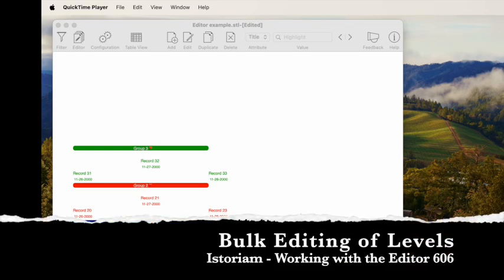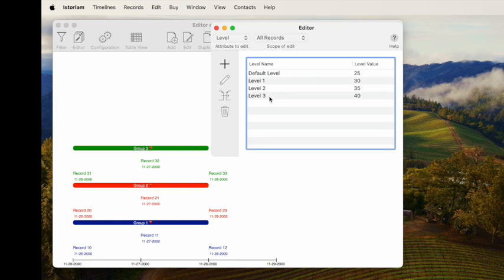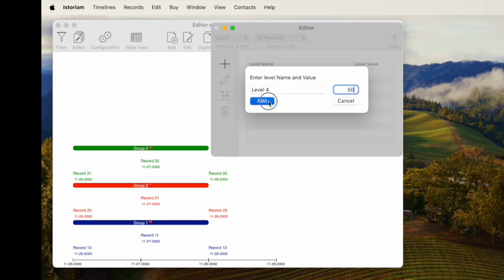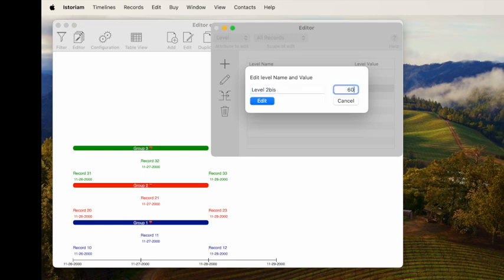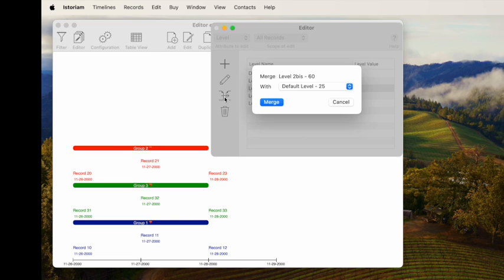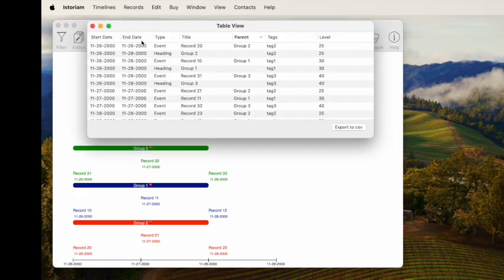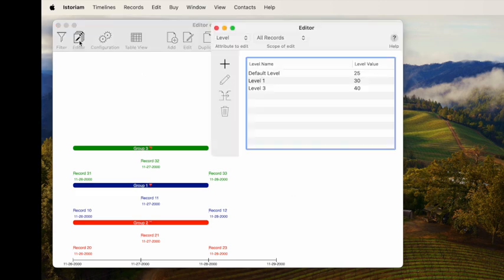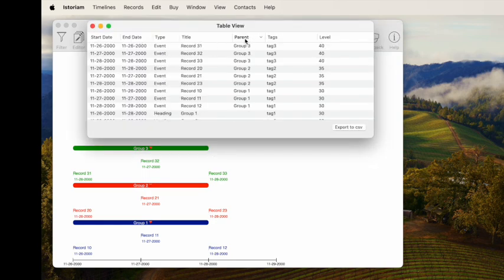Istoriam - Working with the Editor 606 - Editing Levels in bulk with the Editor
Tutorial that shows how to edit Levels in bulk using Istoriam's Editor